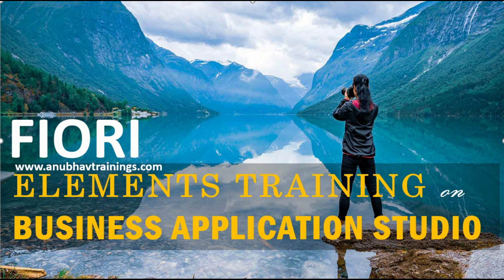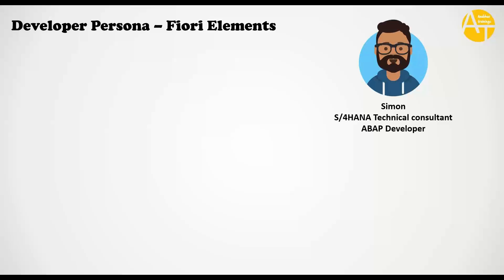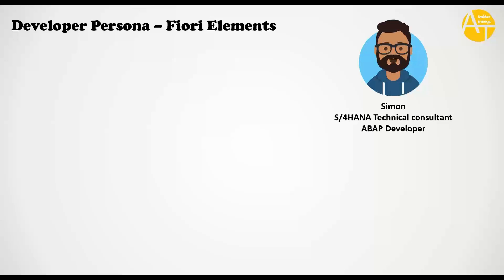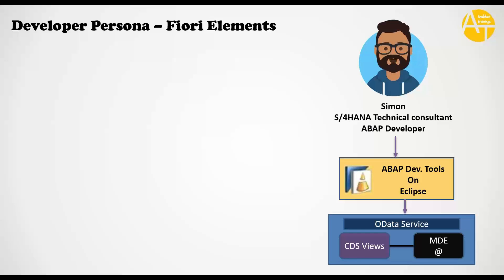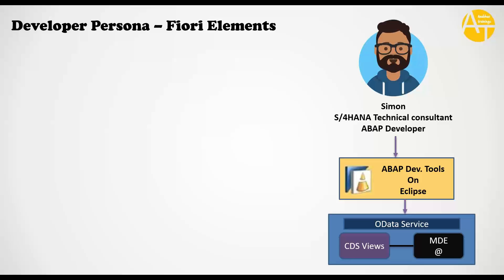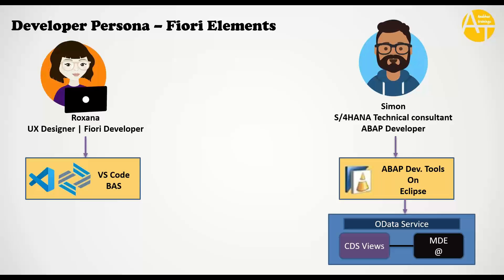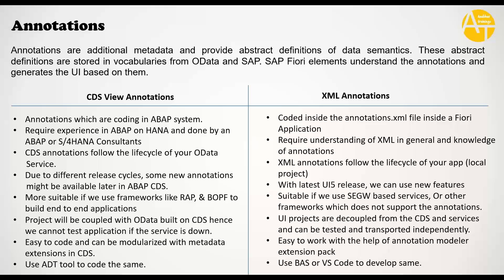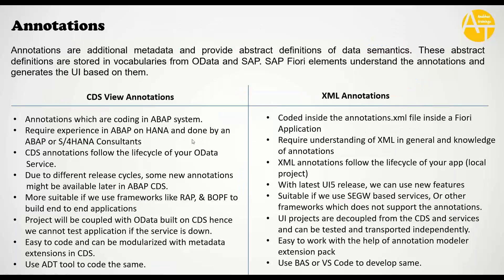Fiori Elements Training | Fiori Elements Tutorial on Business Application Studio | List, Object Page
SAP Fiori elements is a framework that comprises the most commonly used floorplan templates and is designed to:
Speed up development by reducing the amount of frontend code needed to build SAP Fiori apps.  Drive UX consistency and compliance with the latest SAP Fiori design guidelines.
This video will help you understanding the Developer persona for building Fiori Elements Application using Annotations on CDS as well as on frontend.
Fiori Elements portfolio includes - List report, Worklist, Object page
Overview page, Analytical list page

Your ultimate decision about whether or not to use SAP Fiori elements should be based on two factors:
Is the floorplan you want to use supported by SAP Fiori elements?
Does the SAP Fiori elements floorplan deliver all the features you need to provide to your user? If not, consider building a freestyle application instead.